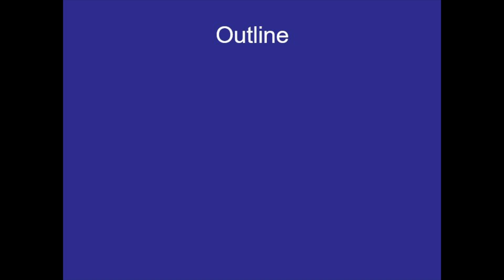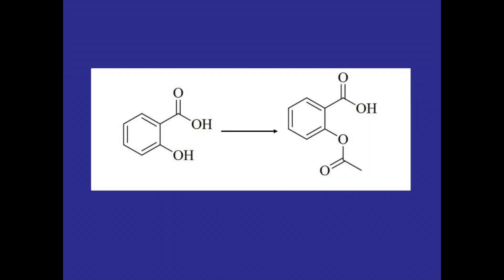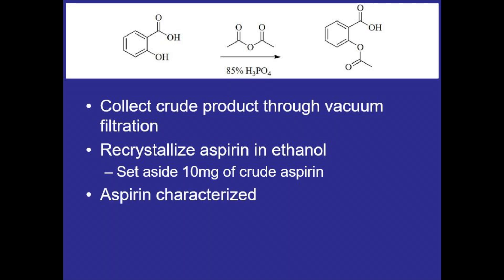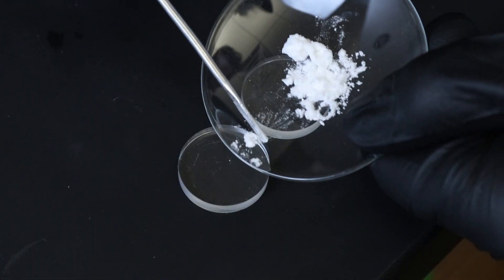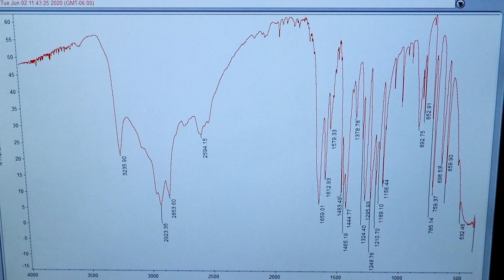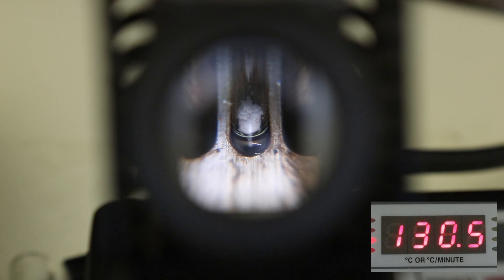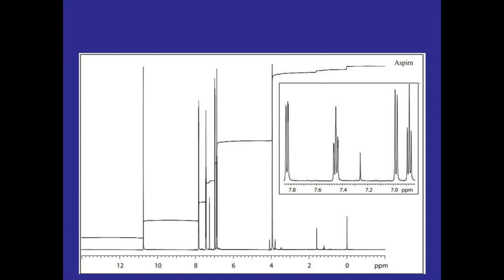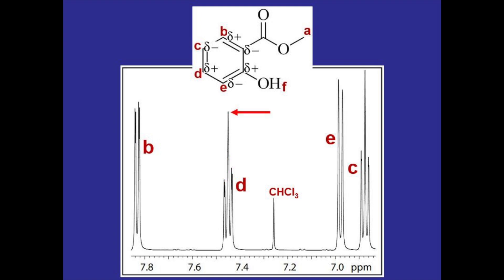Aspirin Synthesis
A two step synthesis of aspirin from wintergreen oil.